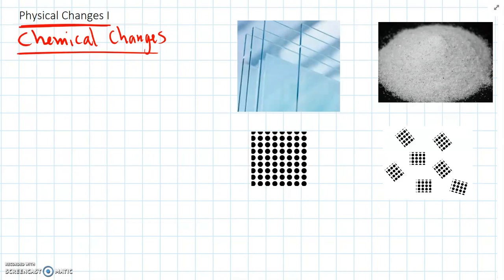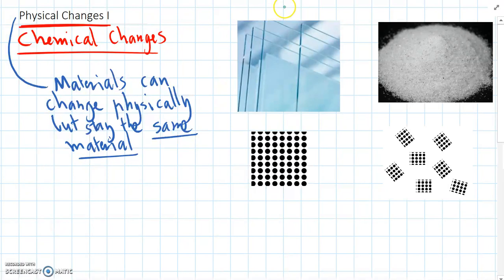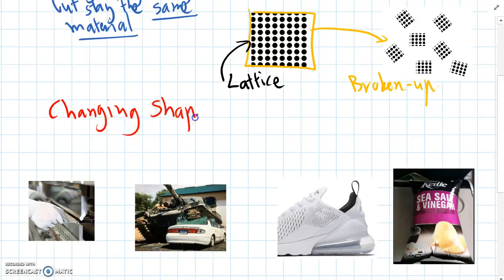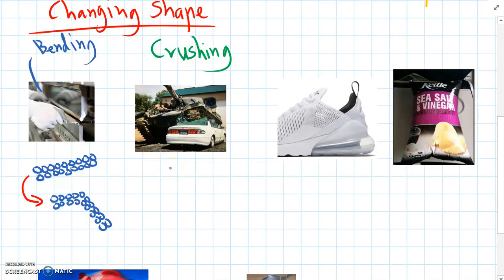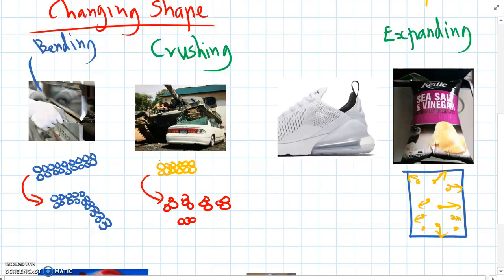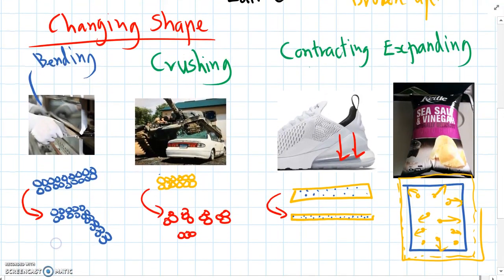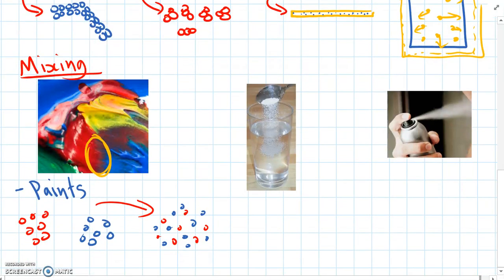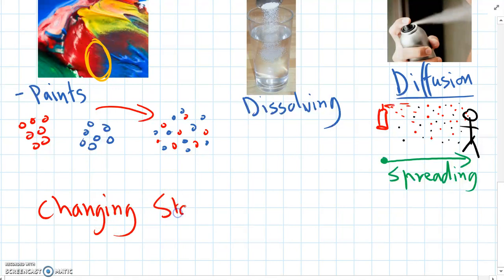Physical Changes I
Questions:
1) Define physical change
2) List types of physical change